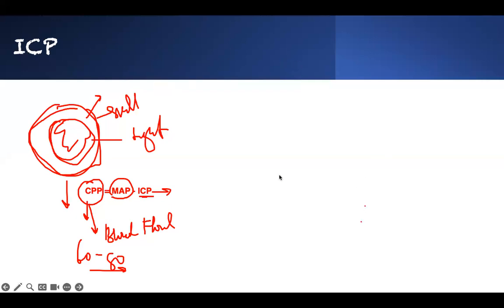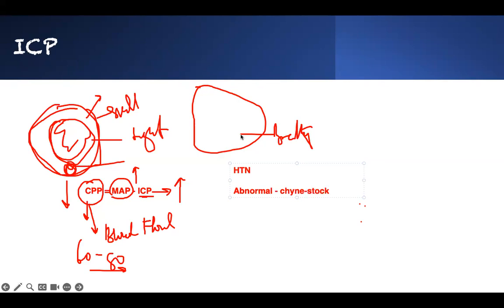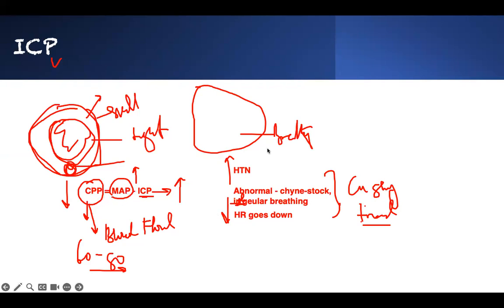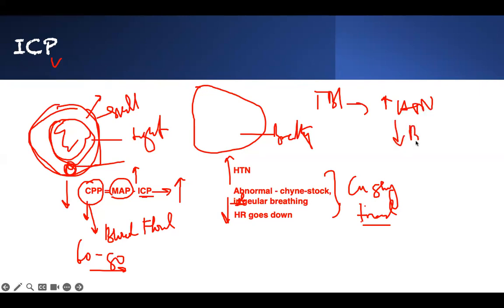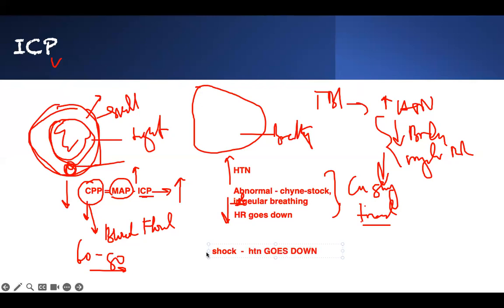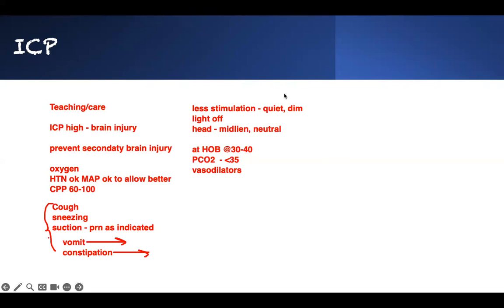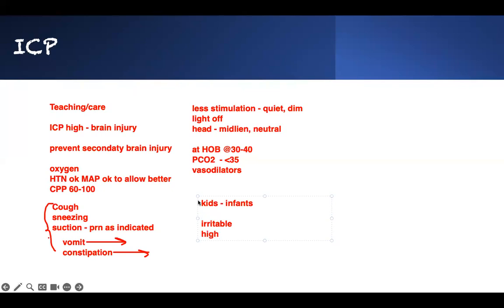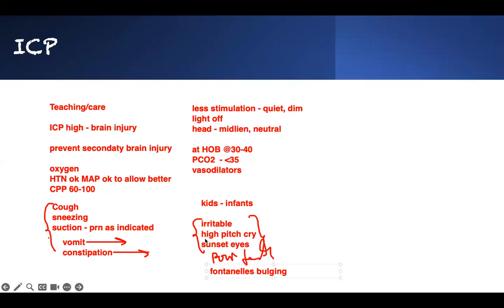NCLEX Neuro Review: Increased ICP & IOP | Cushing Triad & Nursing Care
Master ICP (Increased Intracranial Pressure) and IOP (Intraocular Pressure) with this high-yield Med-Surg Neuro NCLEX Review — perfect for RN and LPN students preparing for NCLEX, HESI, ATI, or nursing school exams.

If you’ve been struggling to understand the difference between ICP and IOP, this video breaks it all down with simple explanations, nursing interventions, and NCLEX-style practice questions to boost your confidence 💪

💡 What You’ll Learn:
✅ Difference between ICP vs IOP
✅ Key signs of increased ICP and abnormal IOP
✅ 🧠 Cushing’s Triad Pathophysiology & NCLEX Comparison with Shock
✅ 💊 Nursing Interventions & Management for Increased ICP
✅ ⚗️ Pharmacology Review: Mannitol & 3% Normal Saline
✅ 🧾 NCLEX-Style Practice Questions & Rationales

🎯 Why It Matters:
Understanding Cushing’s Triad, ICP management, and IOP safety teaching is a must for NCLEX success! 🌟
Whether you’re preparing for the NCLEX-RN®, NCLEX-PN®, or just reviewing Med-Surg Neuro, this video will help you master key concepts tested on the exam and build strong clinical judgment.

⏱️ Timestamps:
00:00 ⏰ Introduction | Brain Anatomy & Increased Intracranial Pressure
00:37 🧠 Why ICP? Pathophysiology Explained
02:18 🚨 Cushing Triad | NCLEX Neuro Review & Pathophysiology
04:42 ⚖️ Shock vs Cushing Triad | Key NCLEX Comparison
05:35 👩‍⚕️ Nursing Management & Interventions for Increased ICP
09:47 👶 ICP in Kids & Infants | NCLEX Neuro Review
11:12 💊 Medical Management of ICP | Mannitol & 3% NS Pharmacology
12:34 ⚠️ Mannitol Side Effects | Major NCLEX Priority
14:55 💧 3% NS Side Effects & Nursing Care Considerations
15:54 👁️ Intraocular Pressure | Teaching, Client Education & Interventions

Every Saturdays @Meeting 3:00-4pm  EST
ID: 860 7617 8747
Passcode: 913461